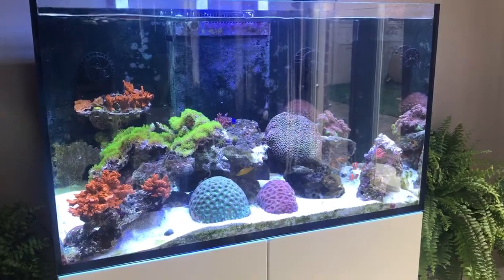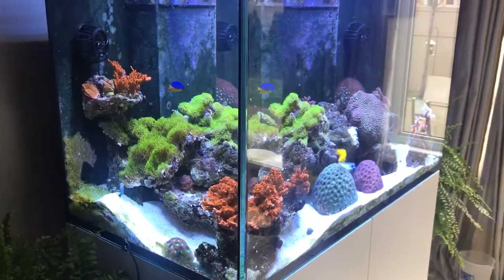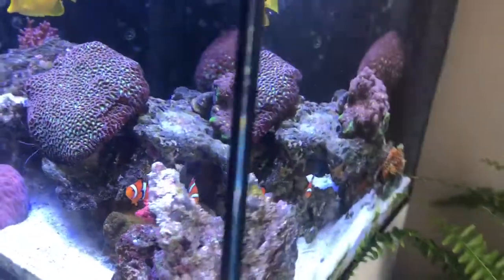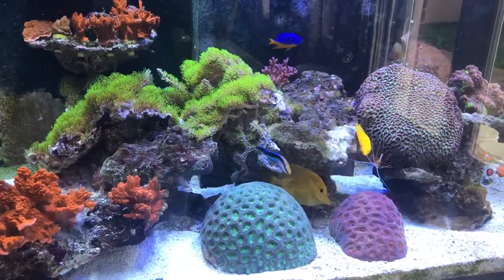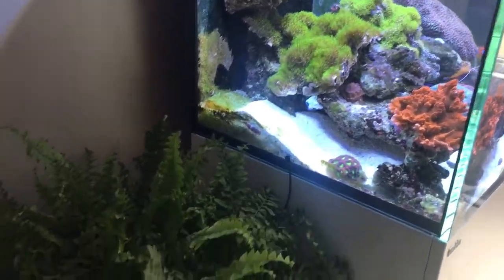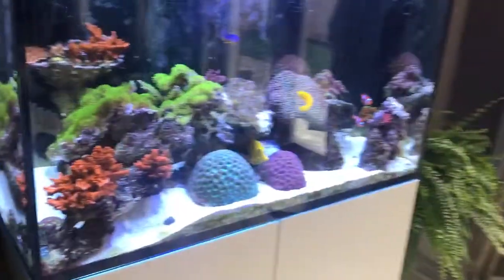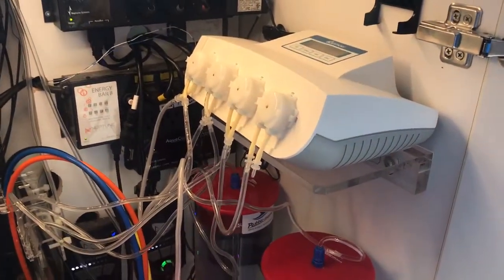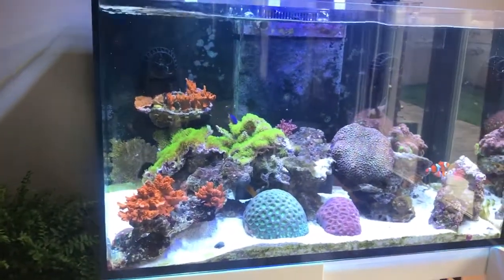Practical Reef - 13 months